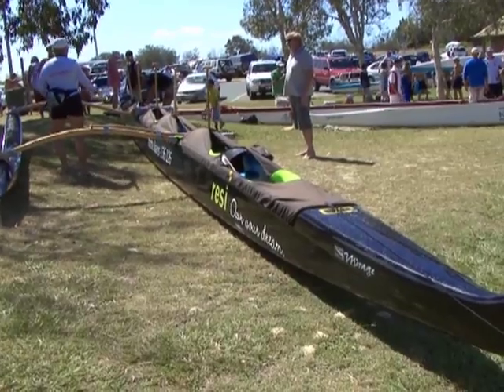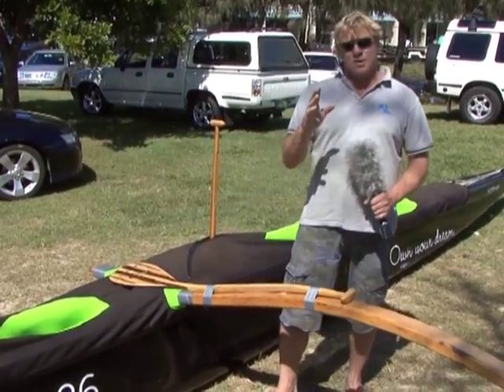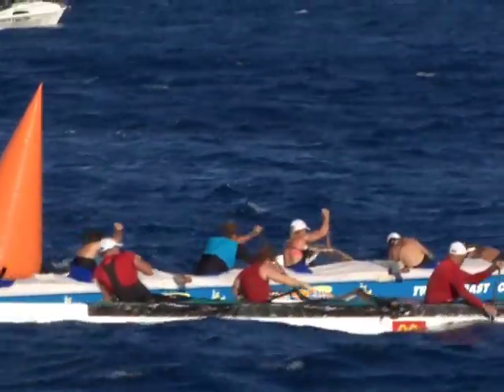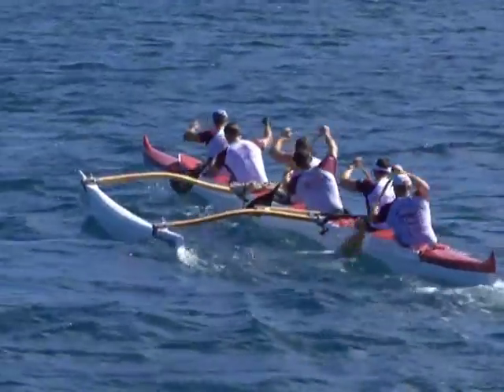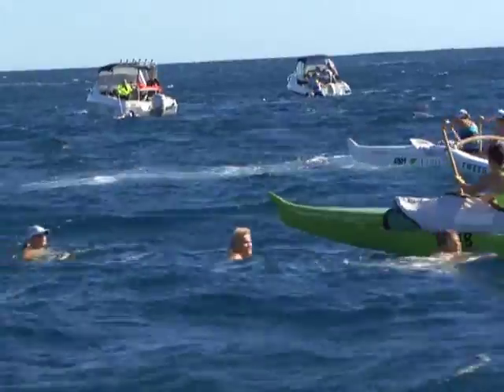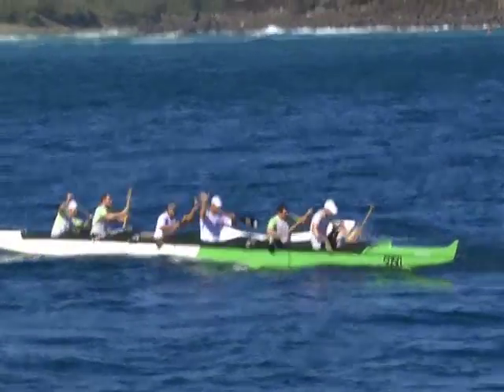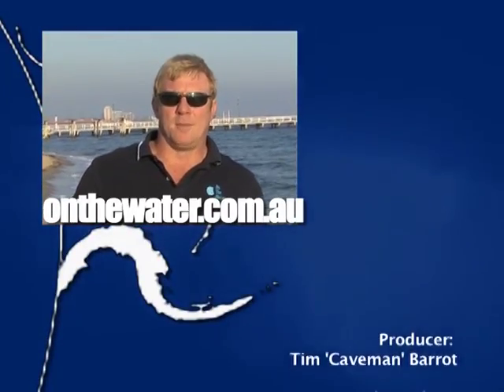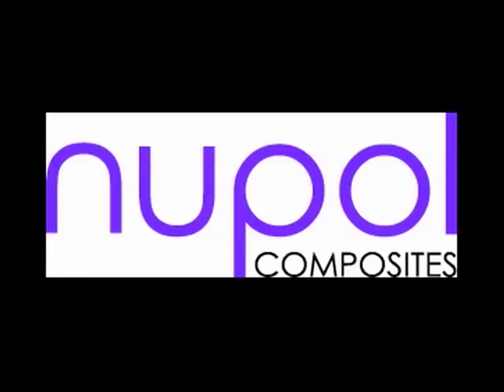On The Water Season 3 Ep7 part3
We cover waterborne vessels, anything from skiffs to ships and more. Whether your sailing over the horizon, or playing with a rubber duck in the bath. A bad day on the water is better than a good day at work